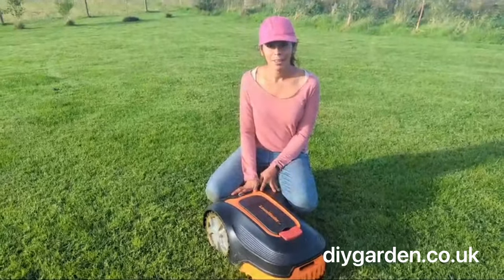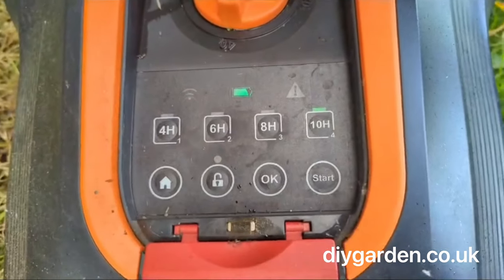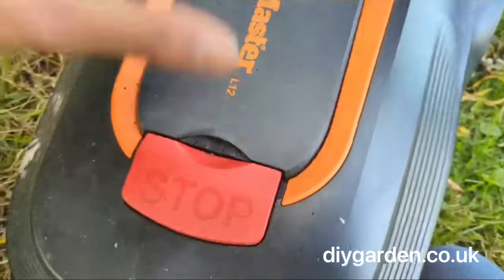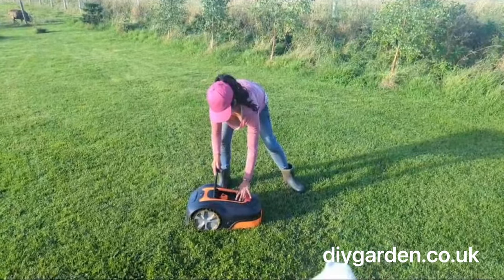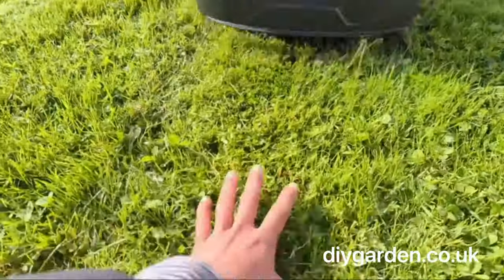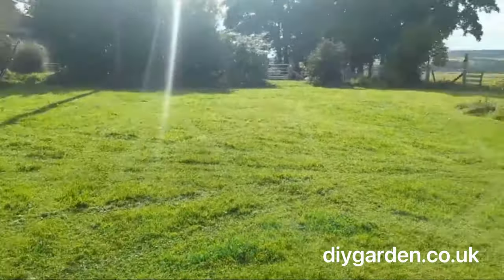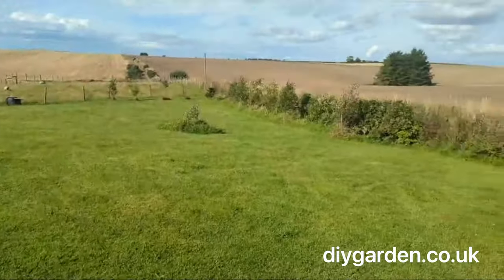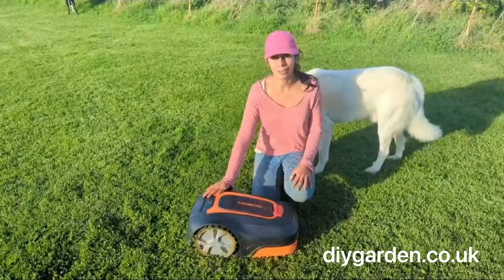🦾LawnMaster L12 Robotic Lawnmower Review🦾 Tried & Tested!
👉 Check Price of the LawnMaster L12 Robotic Lawnmower Review on Amazon.co.uk

What is the best robot lawn mower on the market? In this video DIY Garden's Alina shows us the impressive LawnMaster L12 Robotic Lawnmower in action.